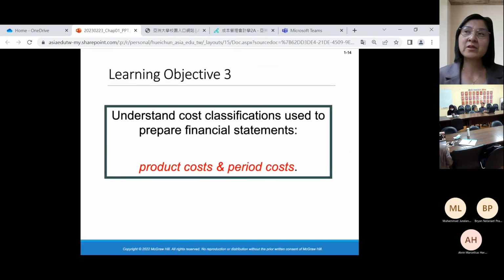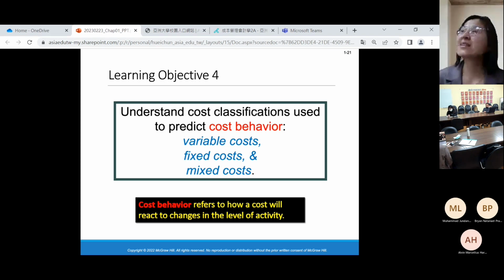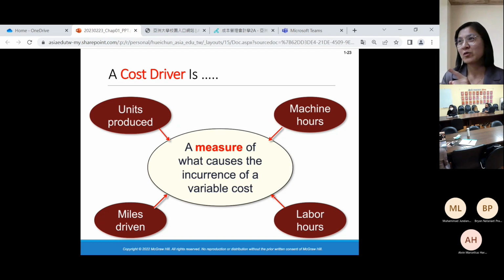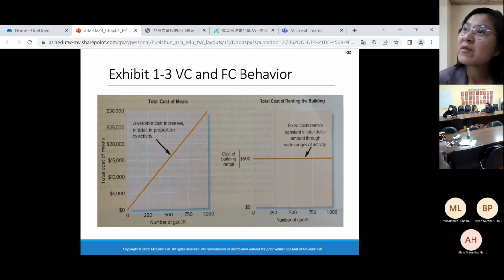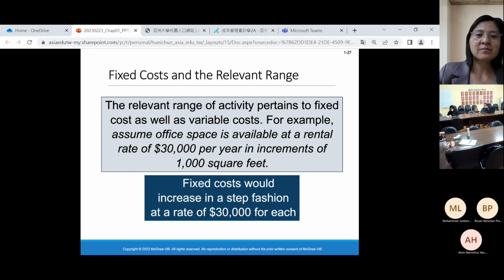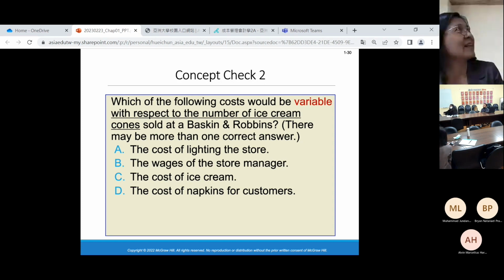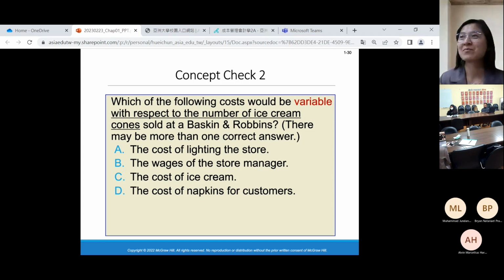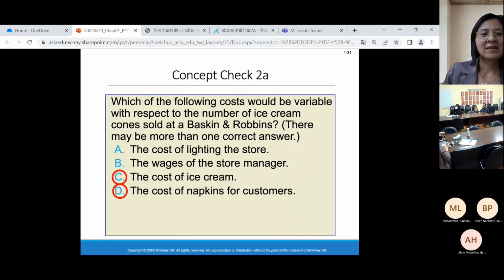L4 Cost Classification